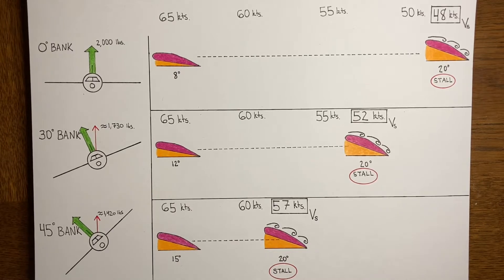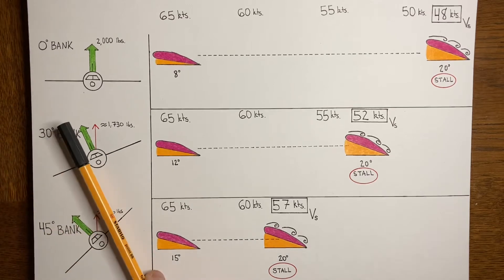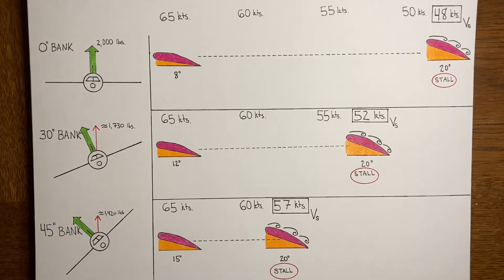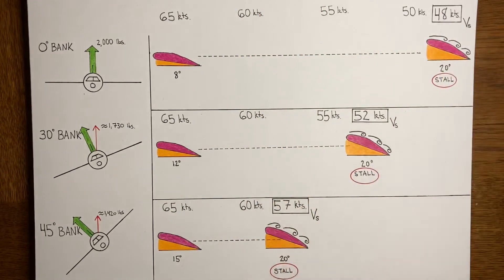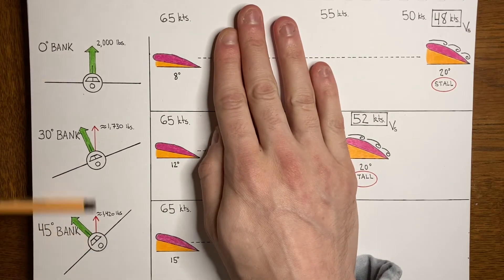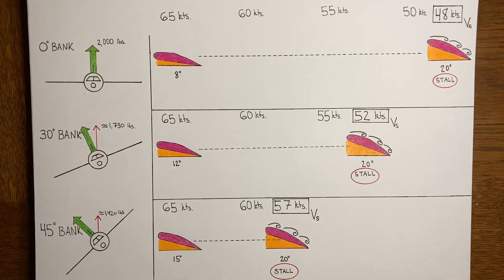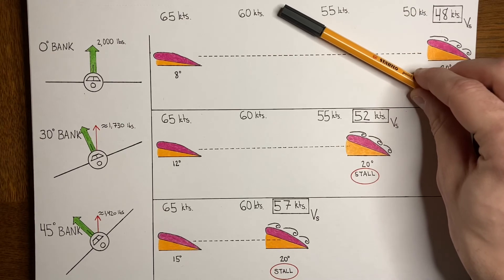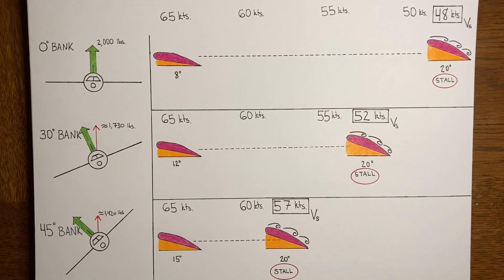Why does stall speed increase in a turn?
Why does an airplane in a turn stall at a higher airspeed than an airplane in wings level flight?